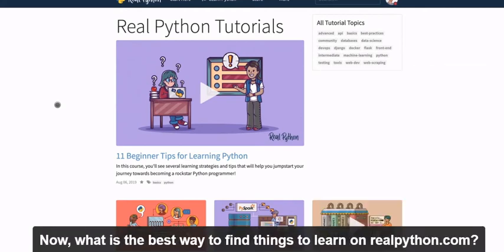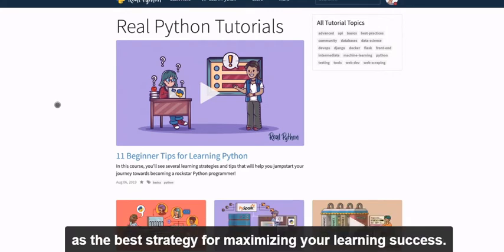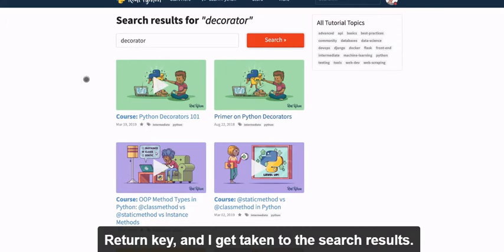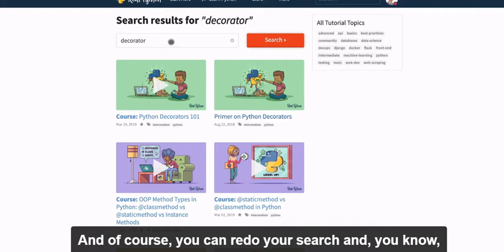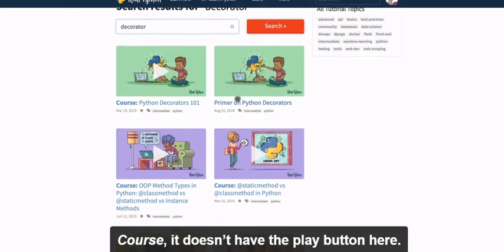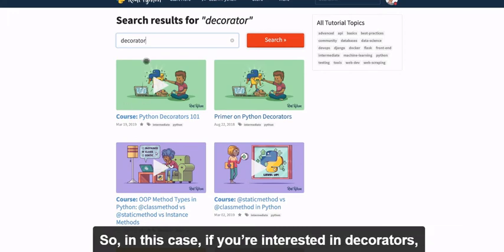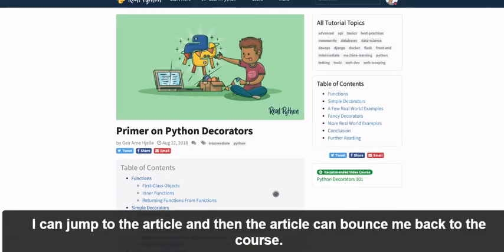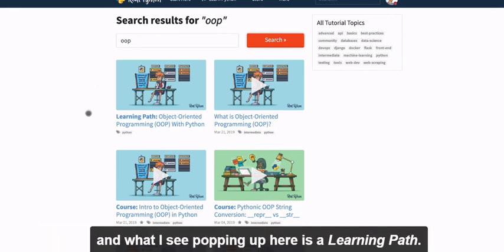pythonni organish uchun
Bu vido pythonda qidiruv tizimlari haqida organib olish uchun qulay lekin bu video ingiliz tilida biroq YouTube platformasida O'zbek tiliga ogirishingiz(translatsya) qilishingiz mumkin  sizlar uchu video hajmini kamroq qilib joyashga harakat qildim bu videolar haqida batafsil Real Python (haqiqiy  python ) sayitida ham uchratishingiz mumkin

This video is easy to learn about search engines in python, but when working in English, I tried to translate it into Uzbek on the YouTube platform, which contains a video size for you. real python) can also be found on the site